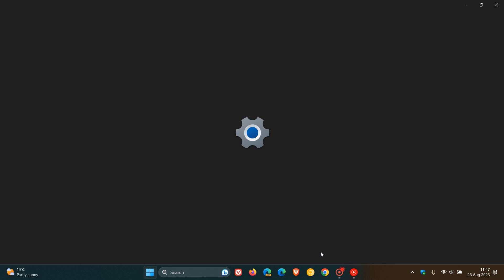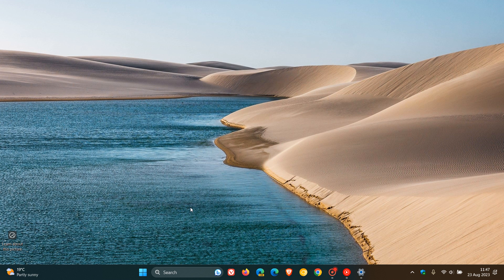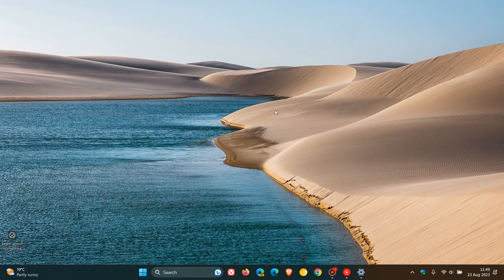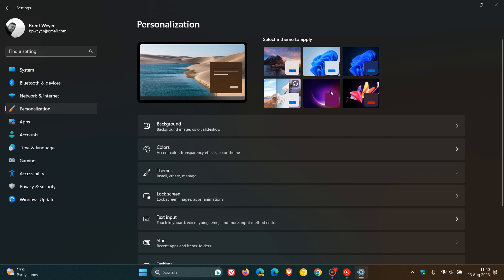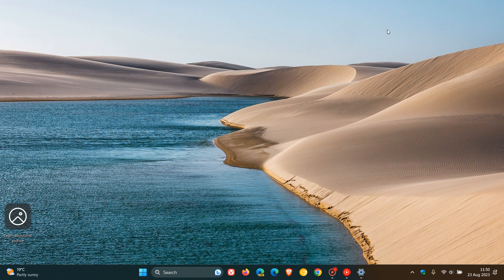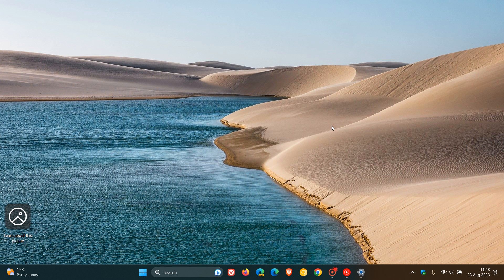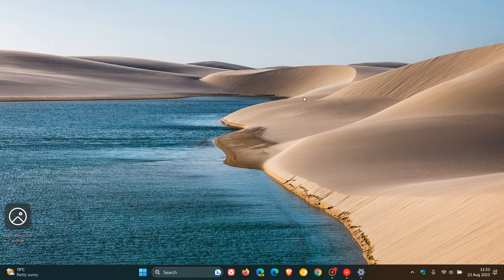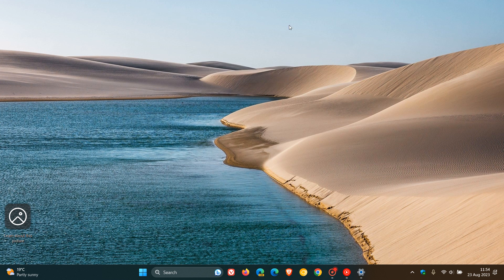Windows 11 22H2 KB5029351 released with New Spotlight Icon, Background Image Backup, fixes and more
This latest optional update for August 2023, adds new functionality that affects app defaults, adds a new hover behavior to the search box gleam, adds a new policy called “Enable optional updates”, improves Search and also includes numerous bug fixes. The update will push Windows 11 22H2 to Build 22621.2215.